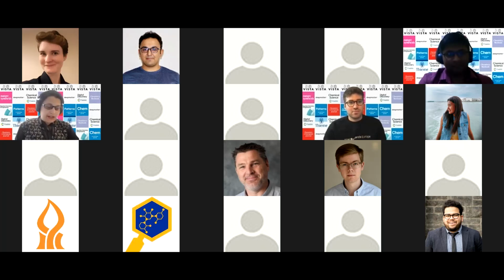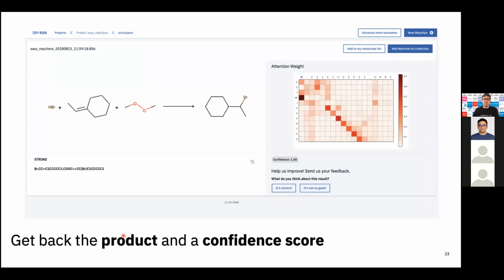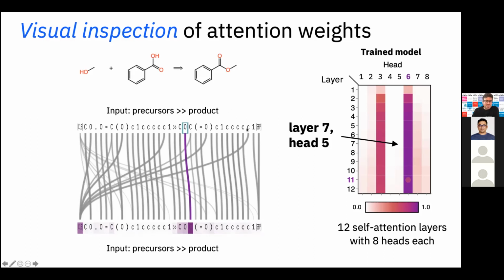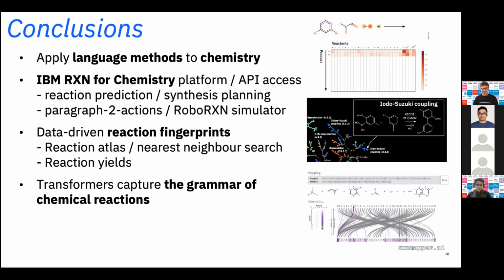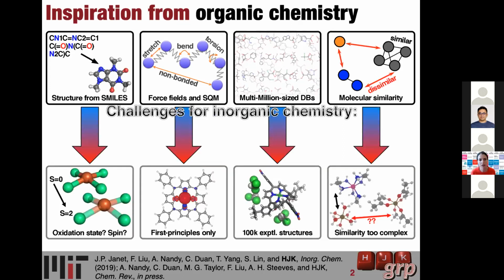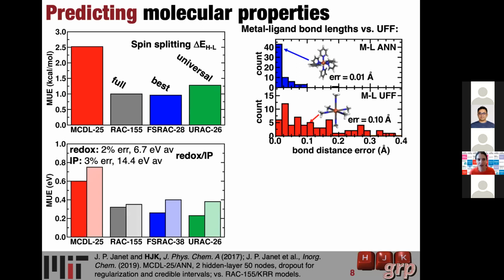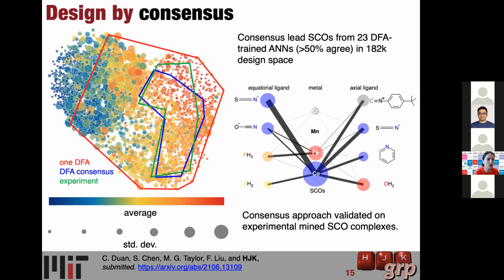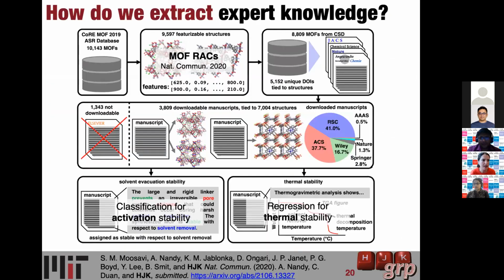Philippe Schwaller & Heather Kulik on Day 5 of the VISTA Conference (13th - 20th July 2021)